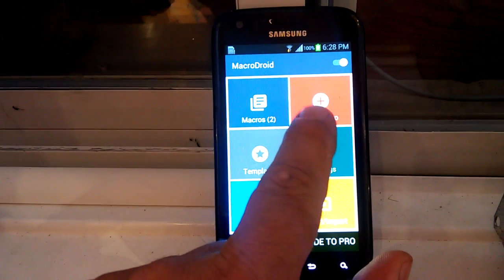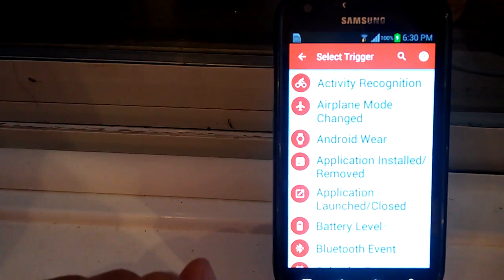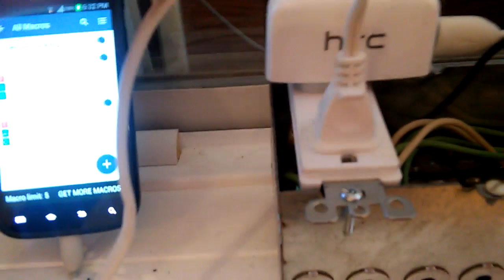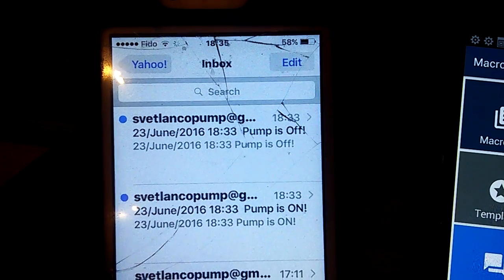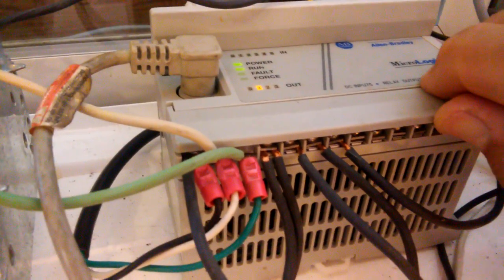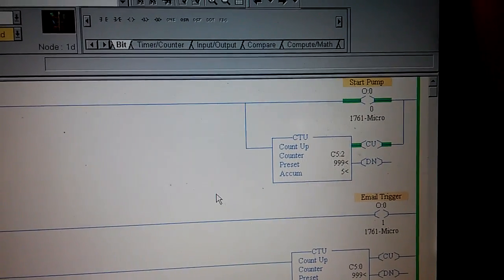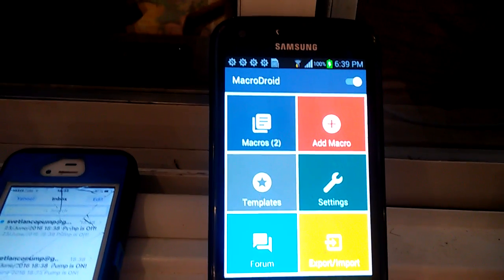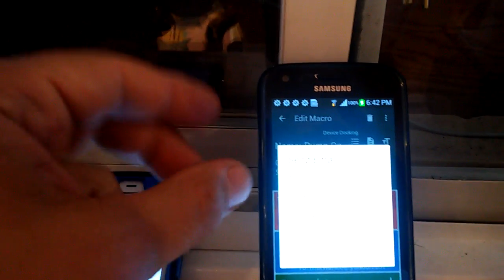Automaticaly send Email from PLC using Macrodroid.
Send Email Notification when Pump Starts and Stops.
This is done using Macrodroid software on Android Phone.
Its free on Google Play.